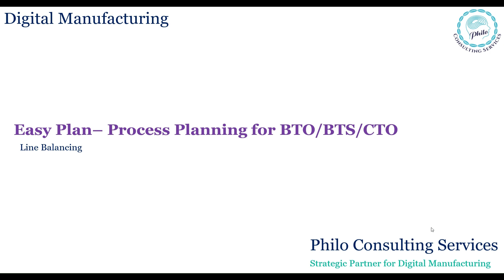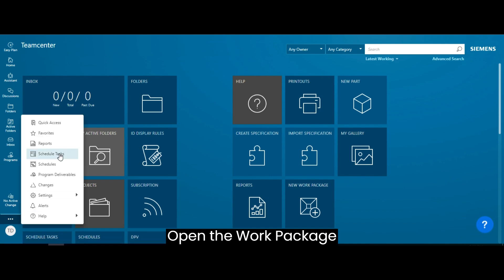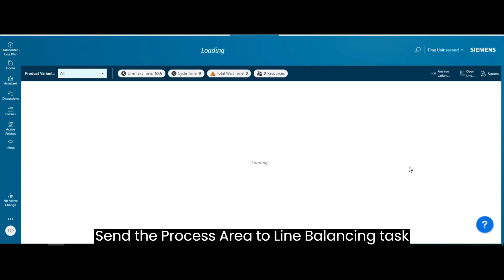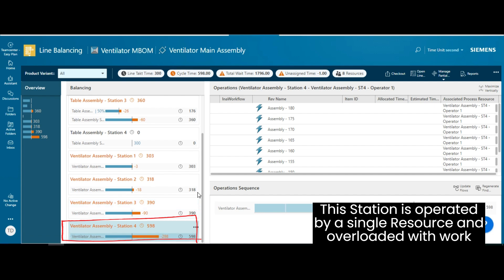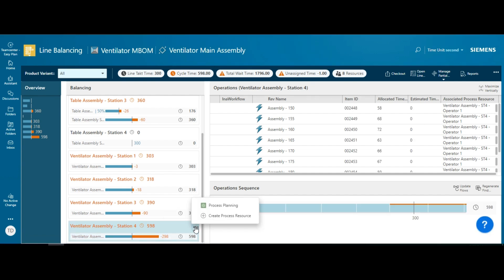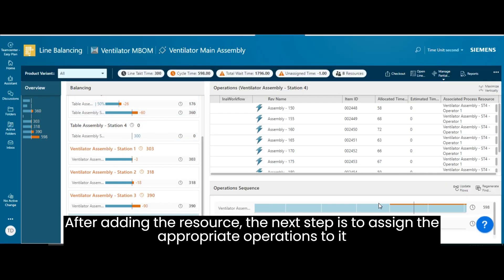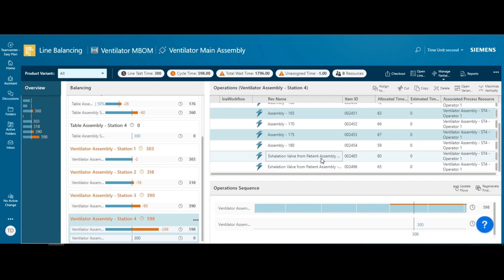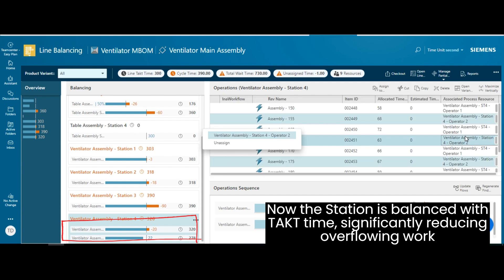Easy Plan - Process Planning for BTO/BTS/CTO - Line Balancing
In this video, We will see how to balance line and manage Process resources in Easy Plan Process Planning for BTO/BTS/CTO module